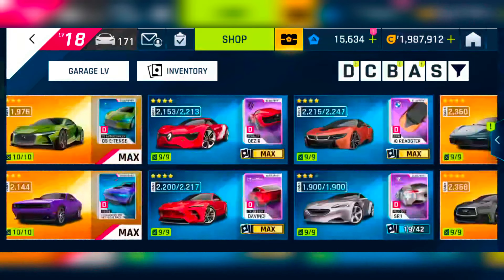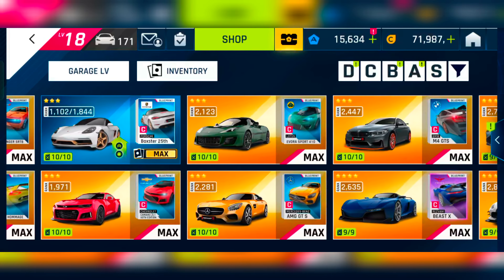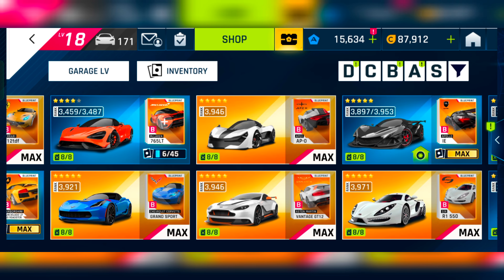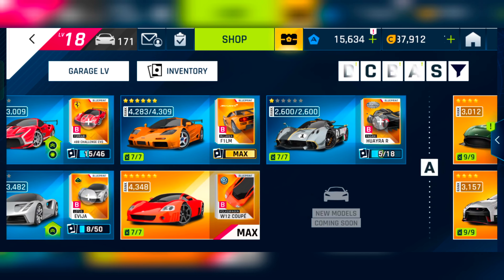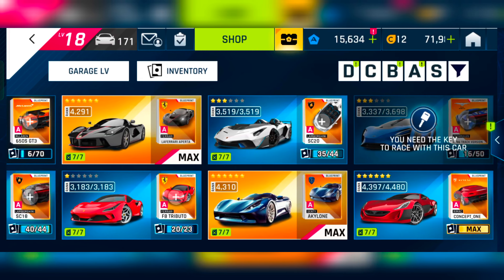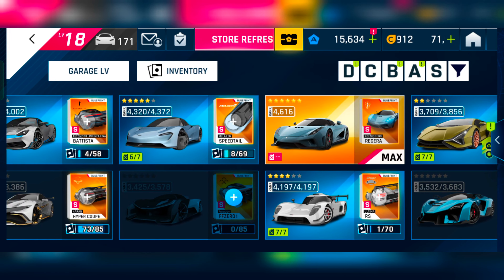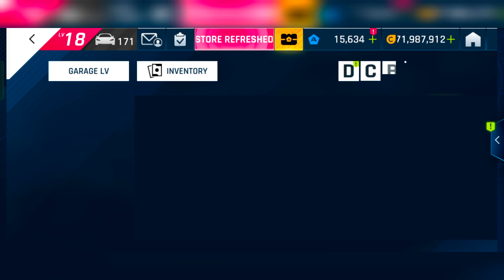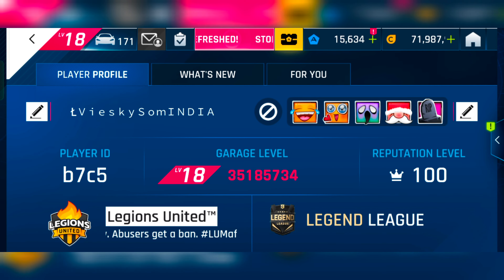Asphalt 9 / Garage and Inventory Showcase 2023 - VieskySom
📀Support me , UPI -somrupde25-1@oksbi

📀This video is edited by Inshot video editor
📀Device : Realme X7 Max